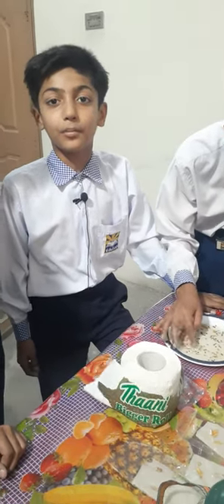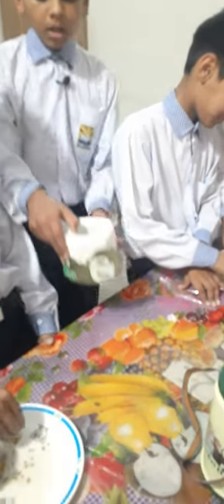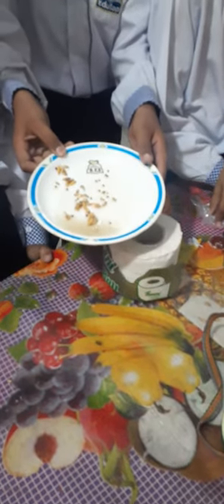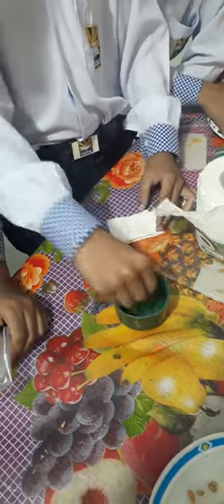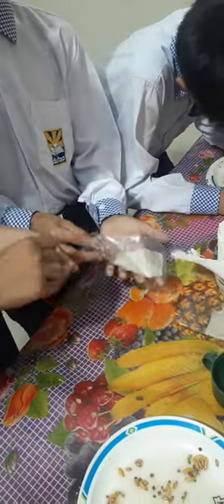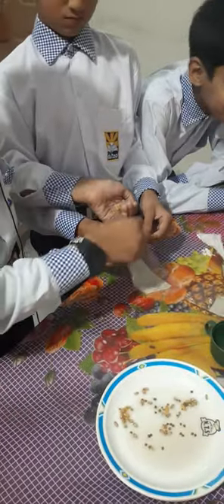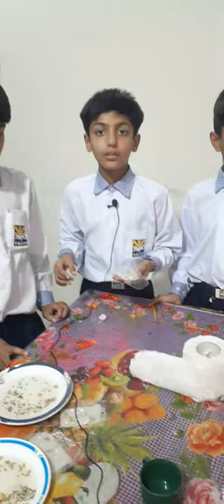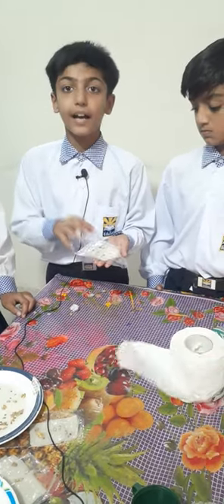Practical about Germination of Seed